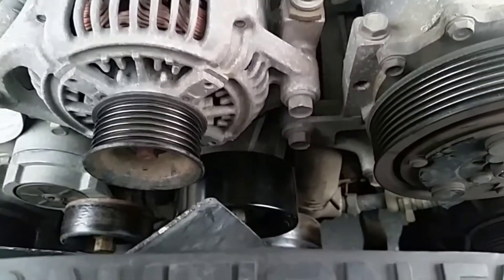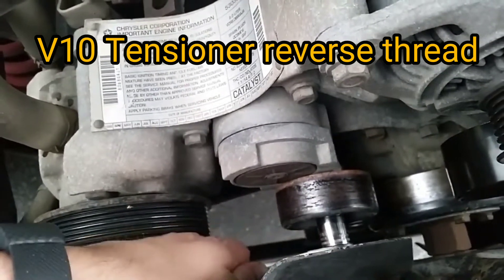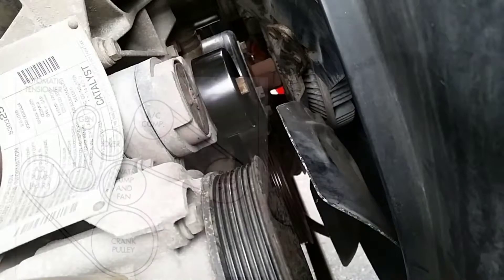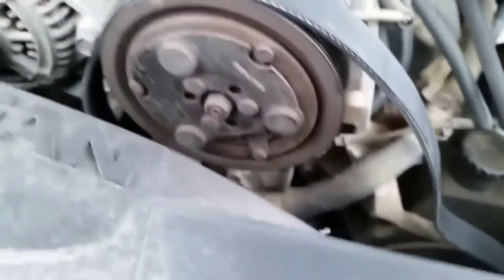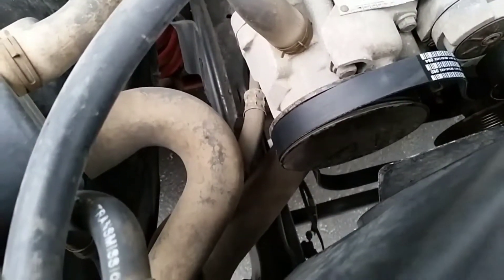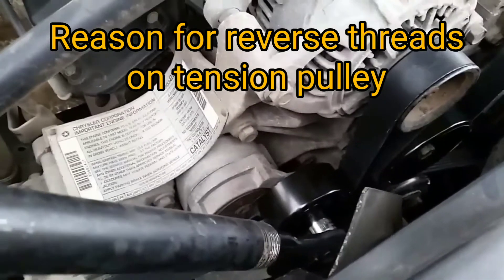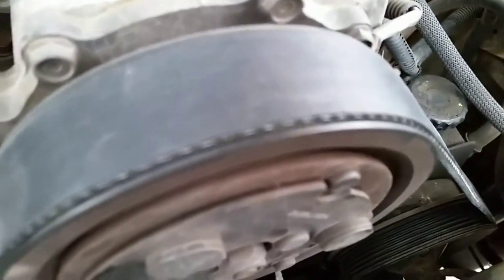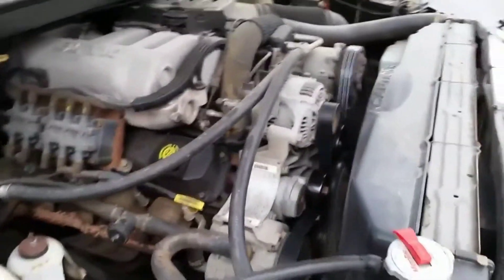Dodge Ram 2500 V10 8.0L Belt Routing and Tensioner Replacement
Dodge Ram V10 belt tensioner, replacement, routing, and test